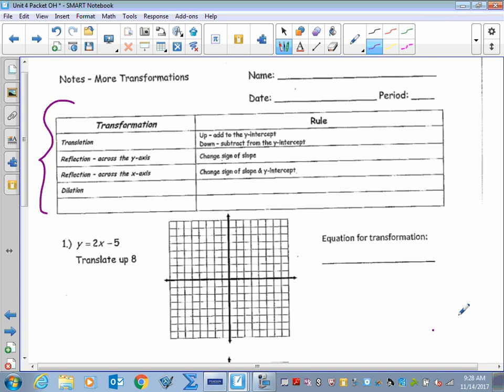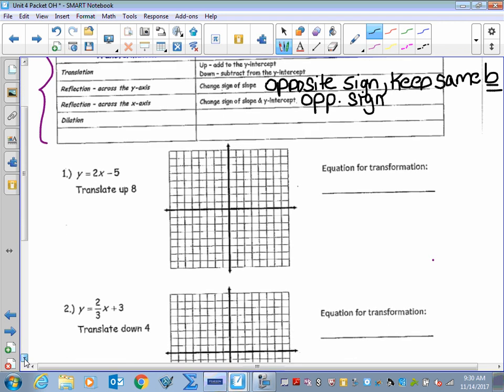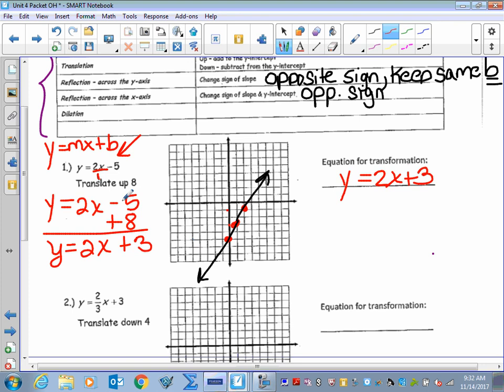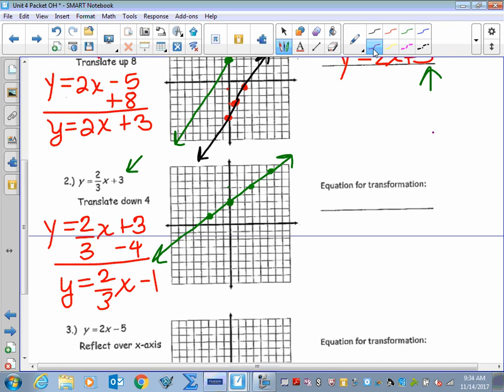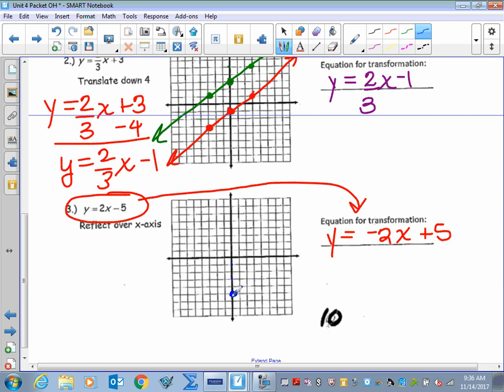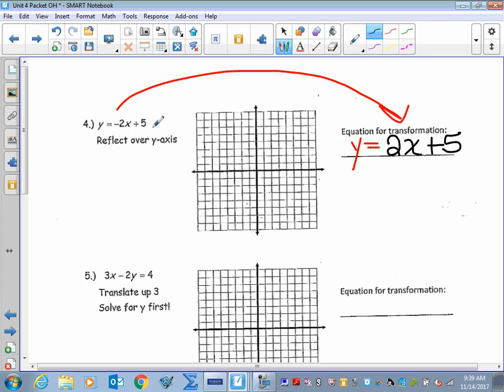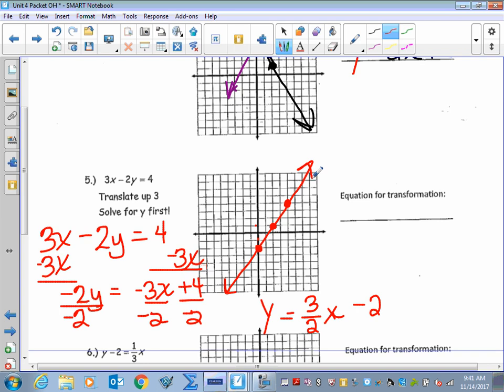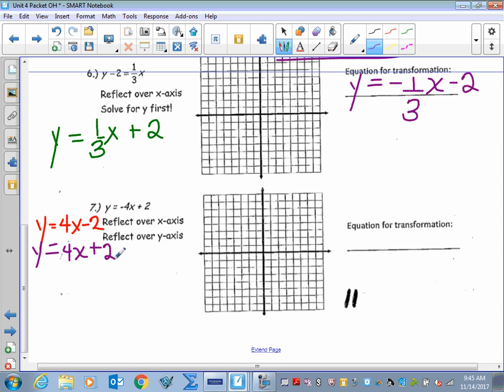November14 Transformation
Description